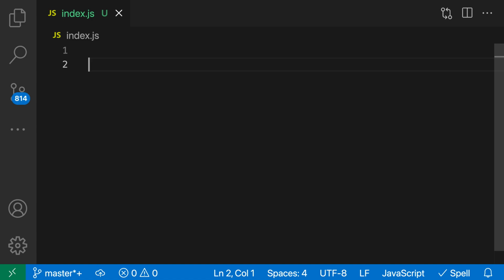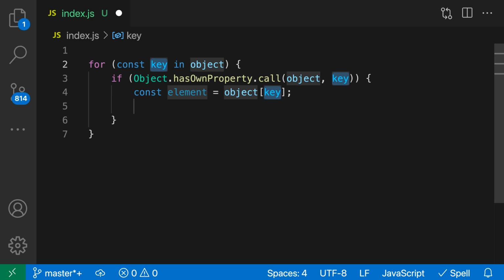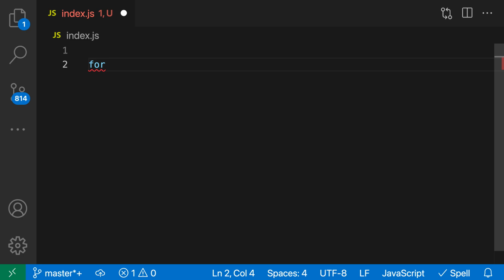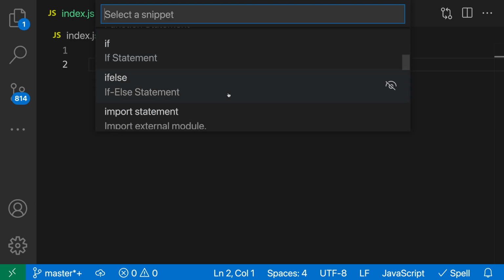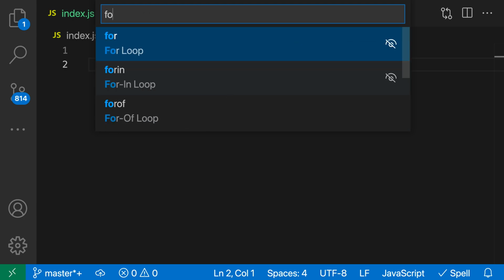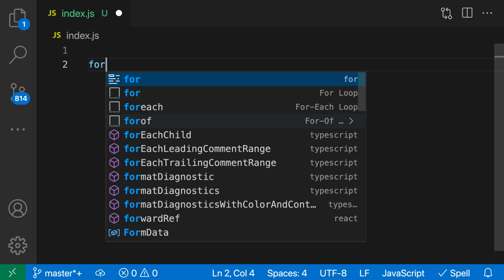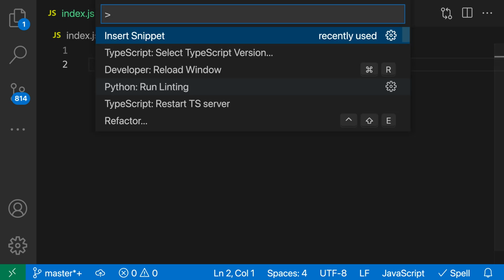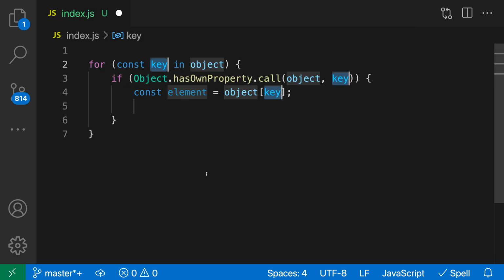VS Code tips — Removing a snippet from intellisense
Want to hide a specific snippet in VS Code? Just use the 'Insert Snippet' command to view all snippets for the current language and hide ones you don't want to appear in IntelliSense.